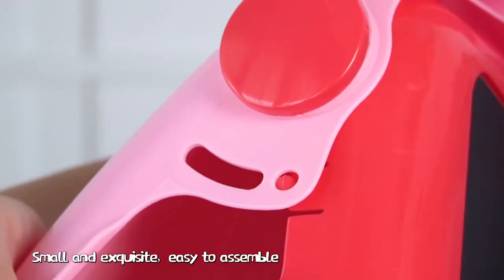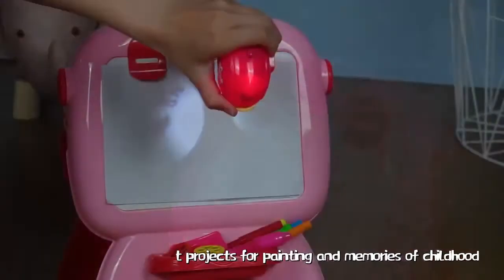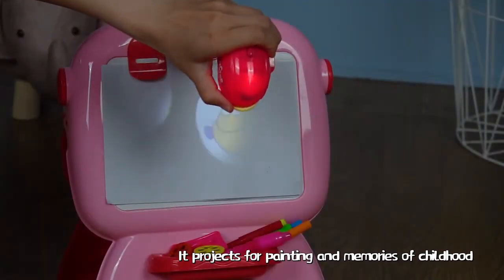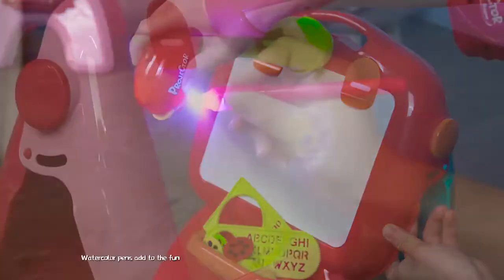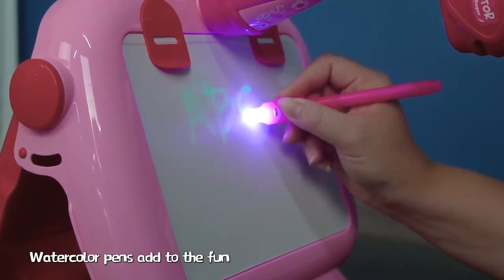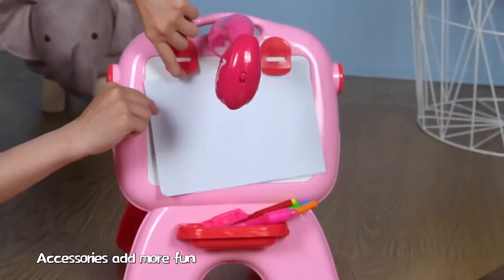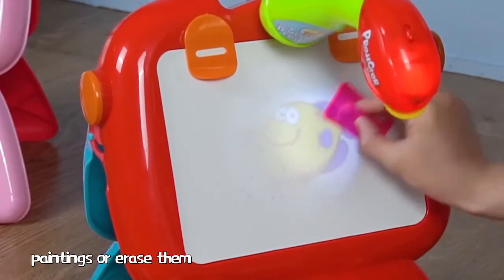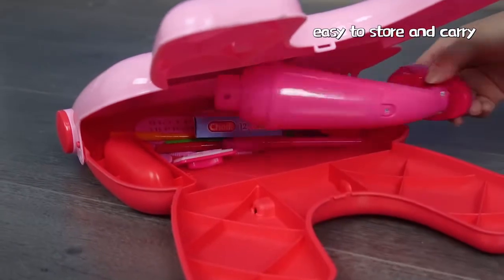6538 4in1 Projector Learning Easel